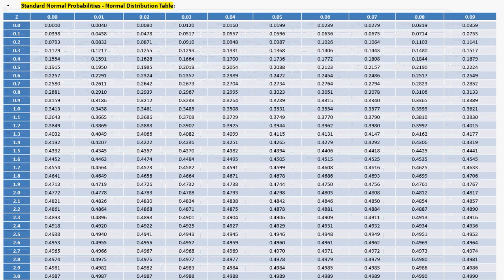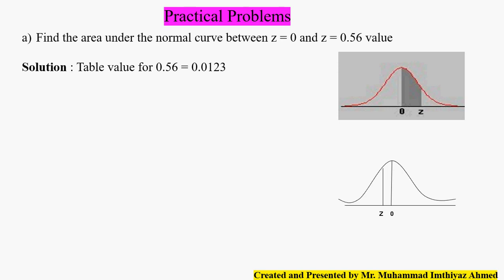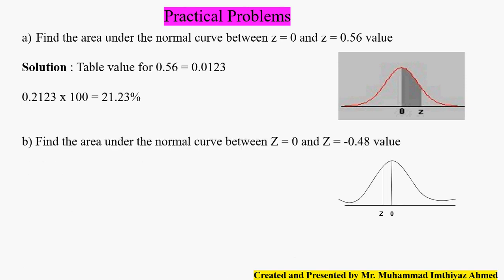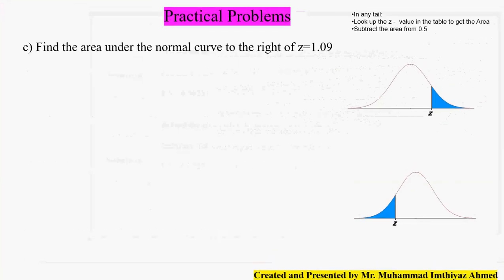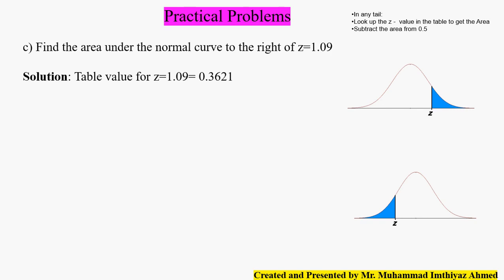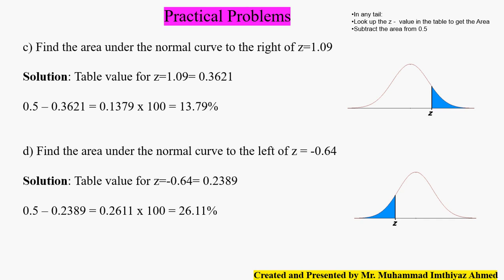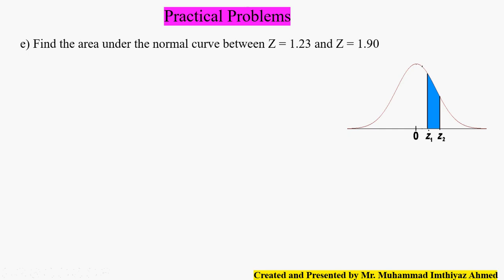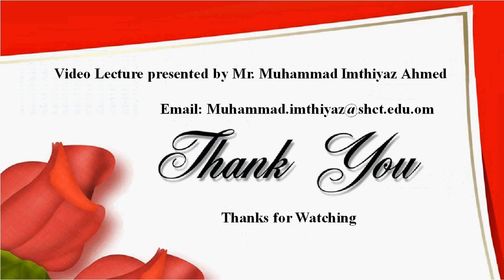Managerial statistics Normal distribution curve